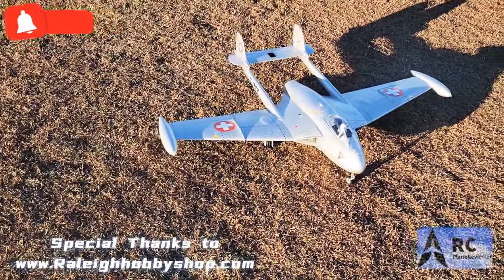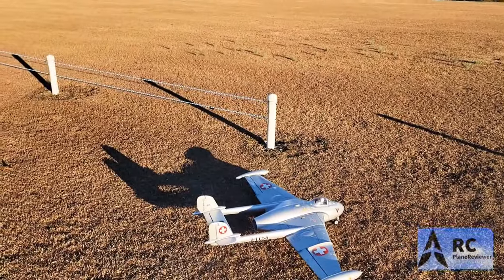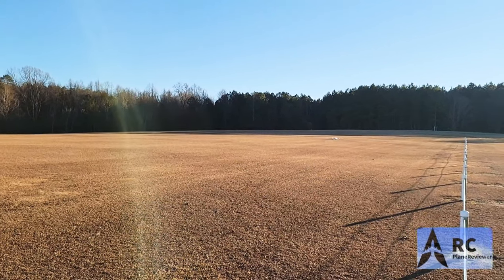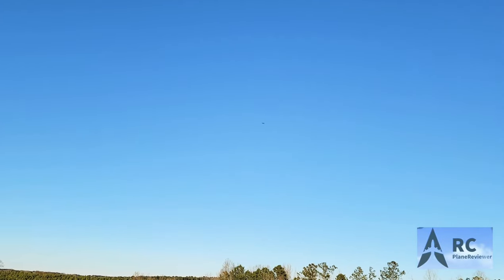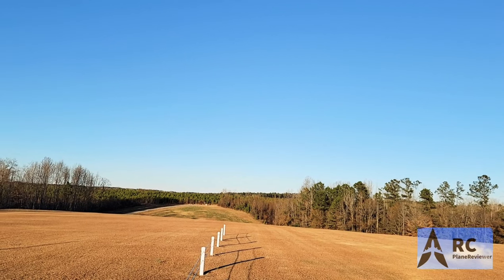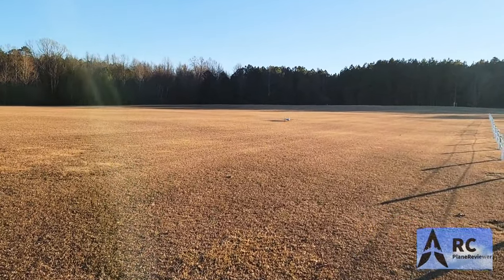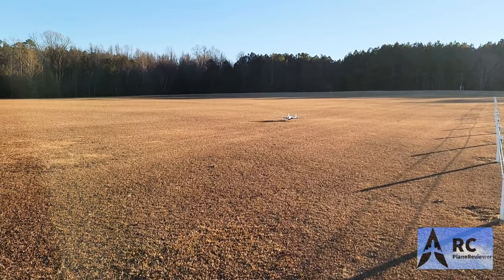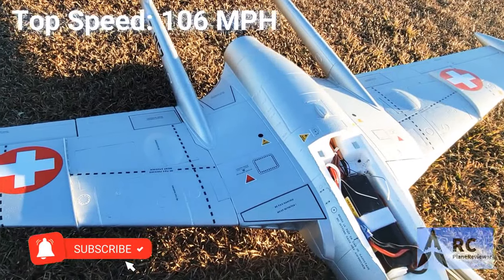Speed Trials Freewing Venom 90mm EDF JET